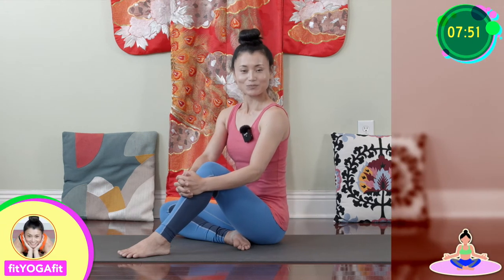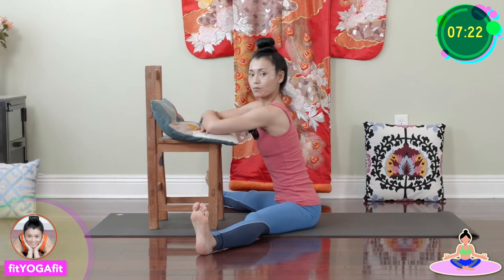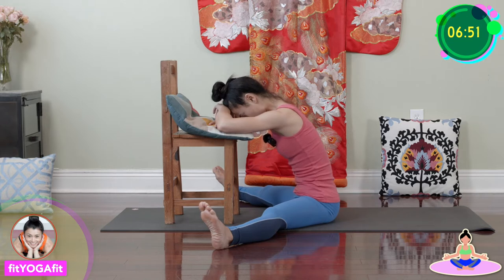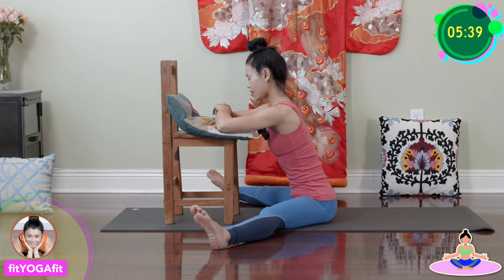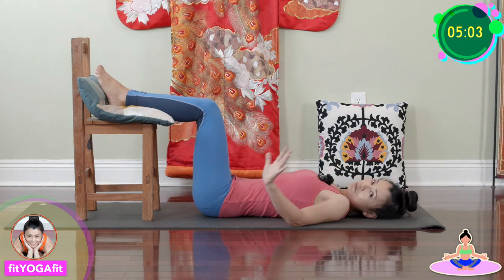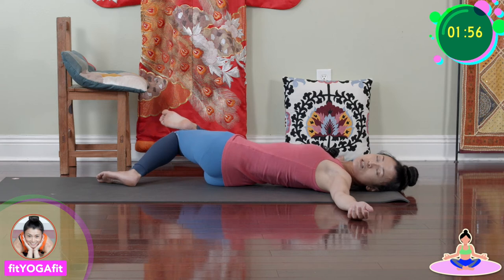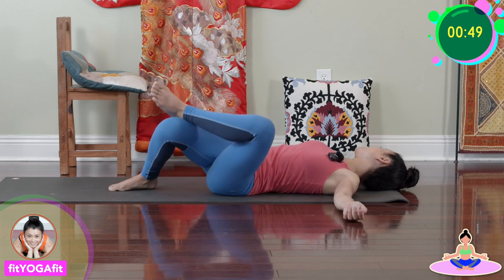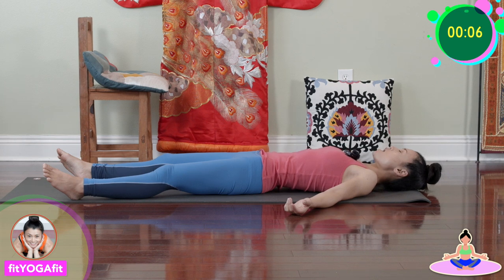Yoga for Nausea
Yoga for Nausea with fitYOGAfit
Tired of feeling nauseous?
These asanas are effective yoga poses for nausea. When you practice them, the weight of the diaphragm is lifted off the liver and stomach. It gives them more space to recuperate. Your body will relax, and stress and tension will be relieved.
 Get relief and find balance with this yoga series designed for nausea. This calming practice will help you relax your body and mind while focusing on breathing and stretching. With guidance, you will learn simple and effective poses that can reduce stress, boost your energy levels and alleviate nausea. Take the time to find your inner peace and restore equilibrium to your body. Join me on this journey to wellness and discover the power of yoga! Enjoy! Namaste.